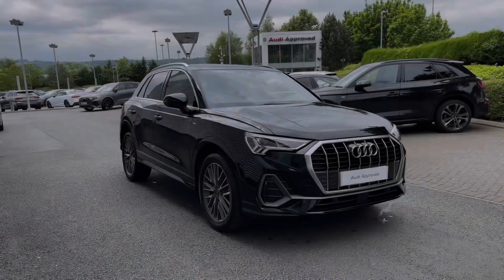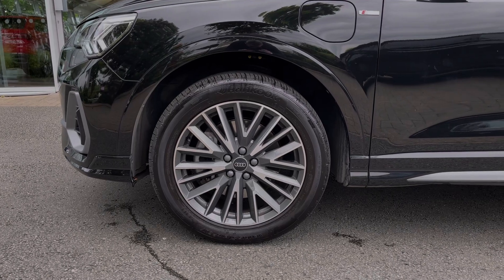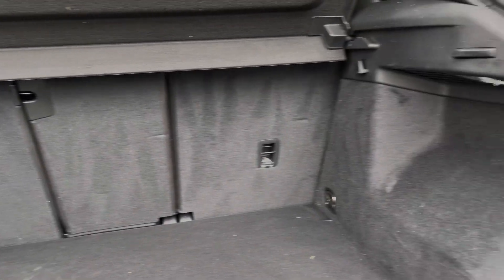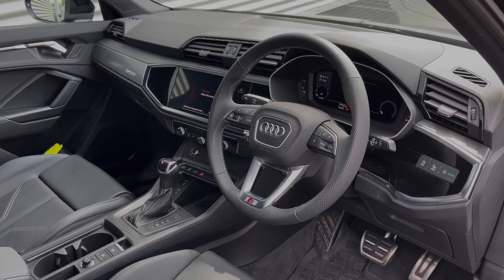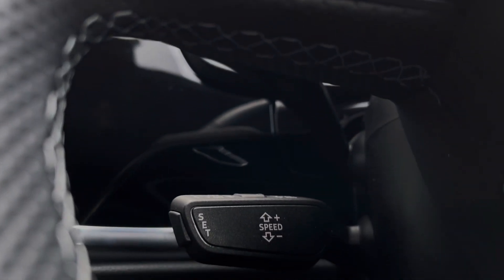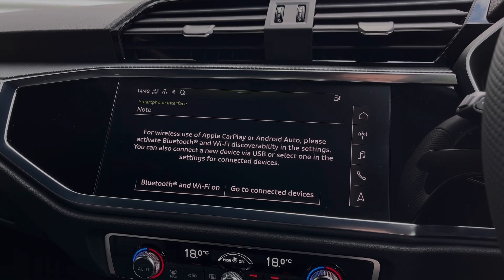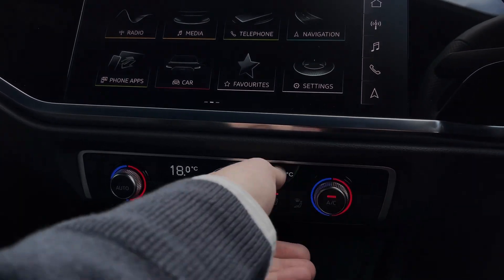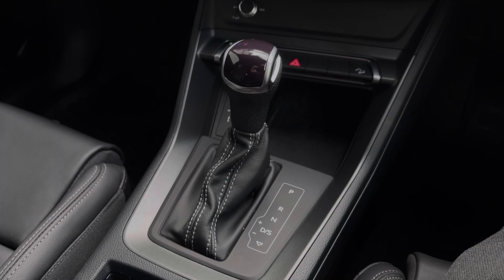2023 Approved Used Audi Q3 S line 45 TFSI e 245 PS S tronic | Stoke Audi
Check out this Approved Used Audi Q3 S line 45 TFSI e 245 PS S tronic, currently for sale at Stoke Audi.

Approved Used Audi Q3 S line 45 TFSI e 245 PS S tronic

Some of the main features include:
19 inch 20-spoke V design Alloy Wheels
Rear parking sensors
Power Tailgate